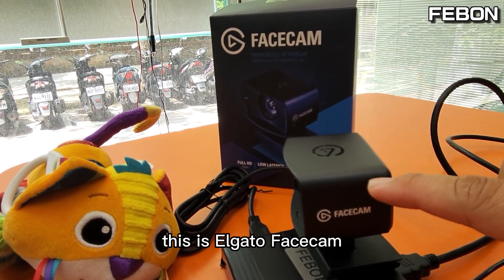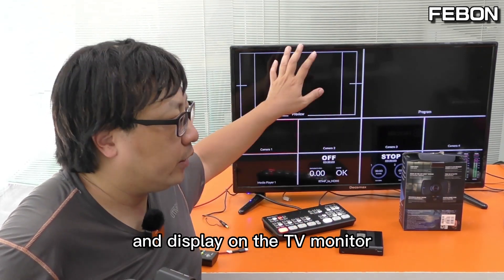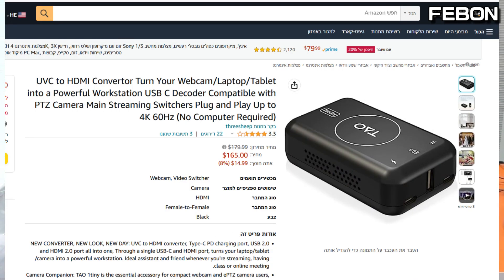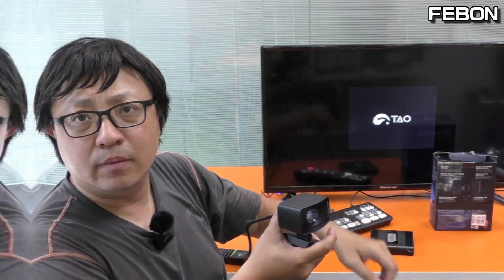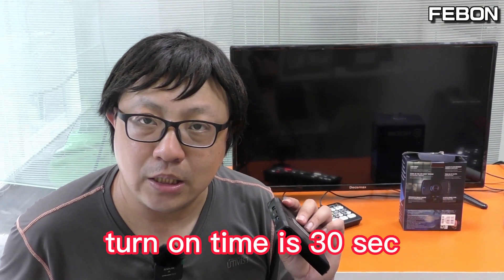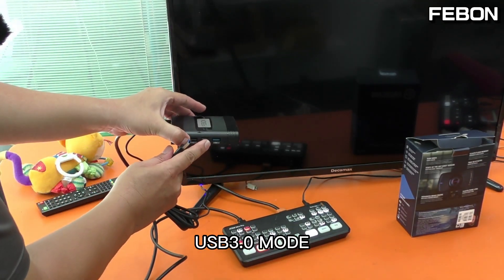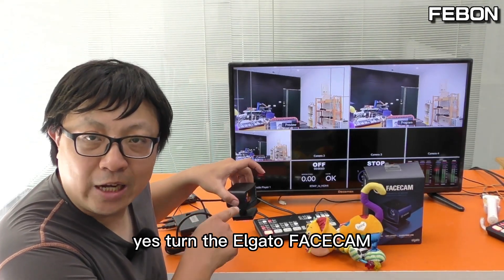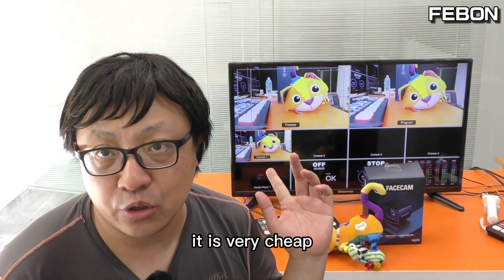Elgato FACECAM connect to ATEM mini pro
Elgato FACECAM is just USB3.0 uvc output. it can not be compatible for USB2.0
it is very hard to connect stand alone adapter.
if turn Elgato FACECAM into hdmi , it is very very hard to process.
FEBON low cost uvc to hdmi adapter is android tv box base. it can support Elgato FACECAM

disadvantage :
1. turn on time is 30 sec
2. need USB mouse to control parameter if necessary